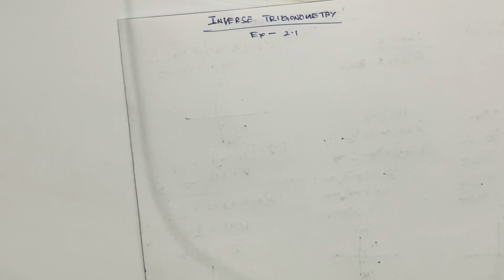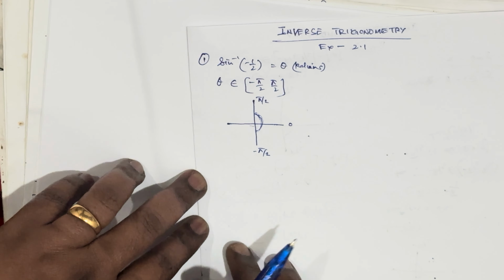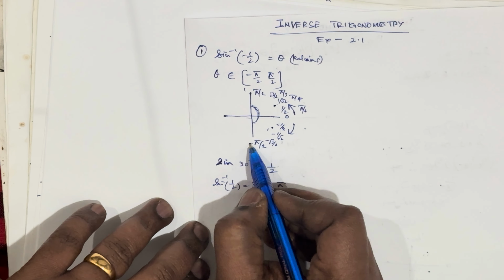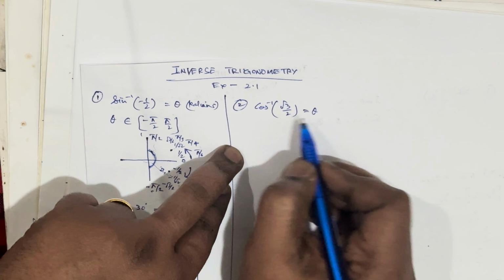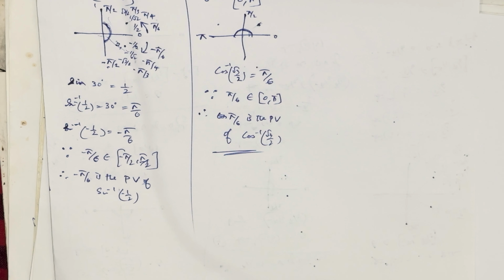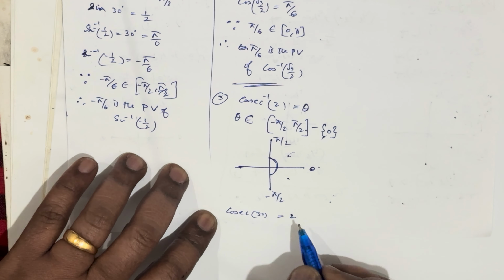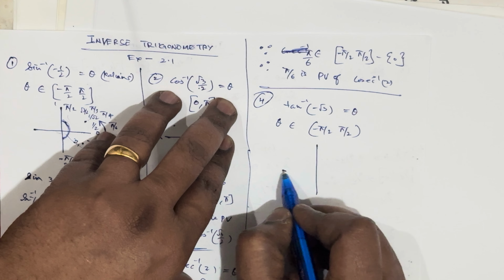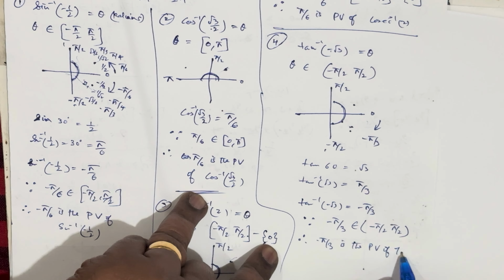Class 12 Inverse Trig Ex-2.1 (Q 1 to 4)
Class 12 Inverse trigonometry Ex-2.1 Solutions